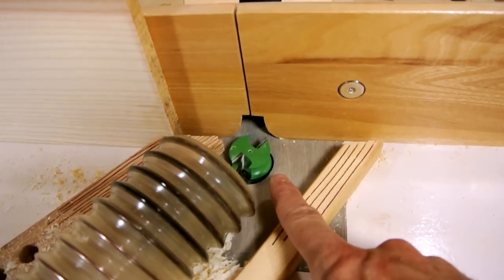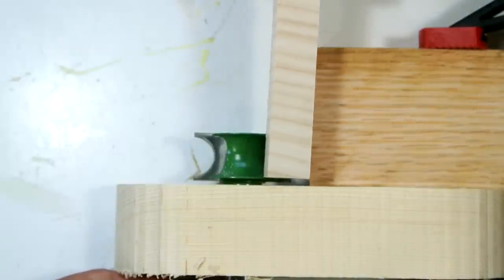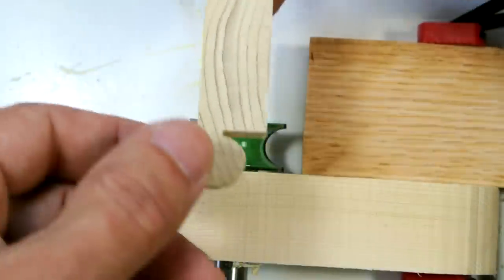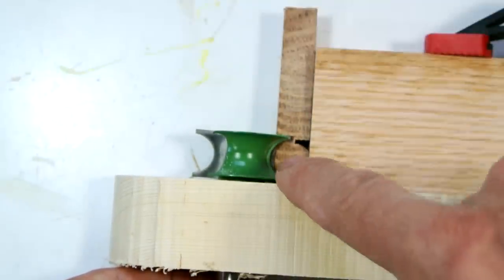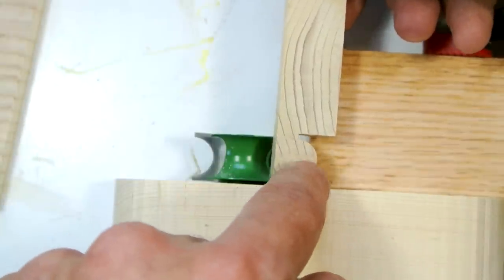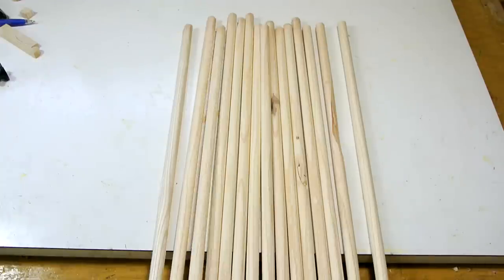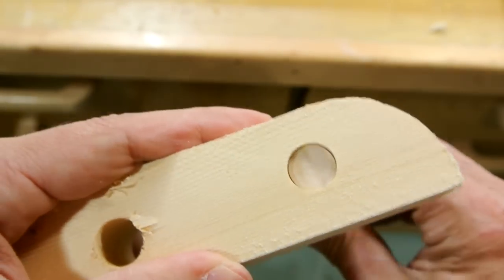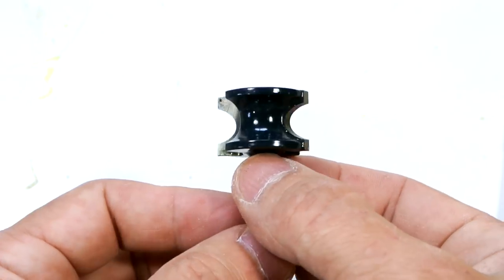Making dowels with a half-round router bit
A super fast method of making dowels, just two passes with a half-round router bit